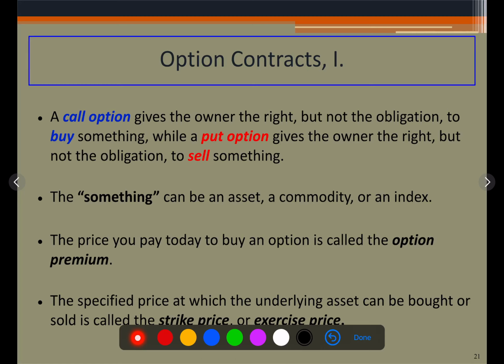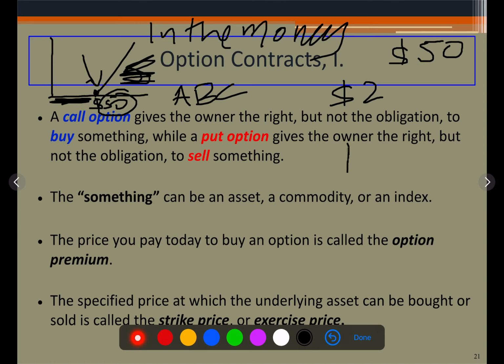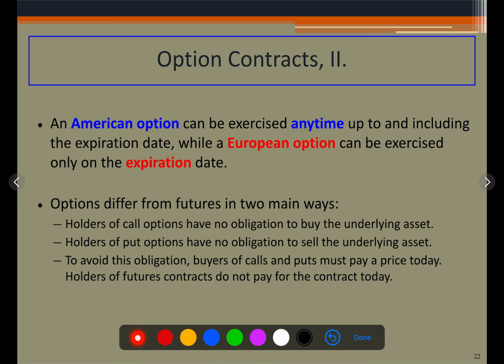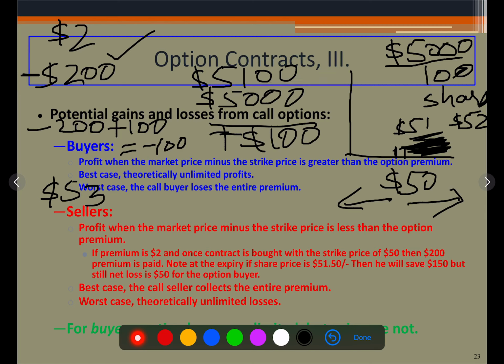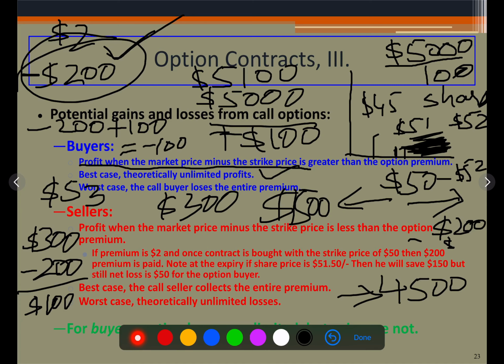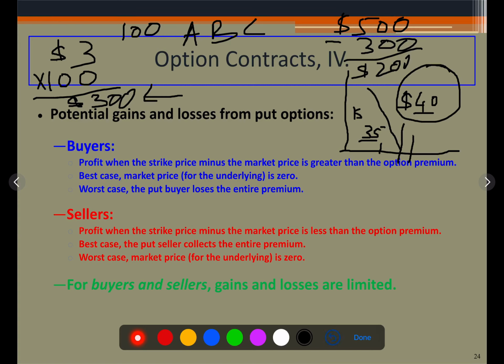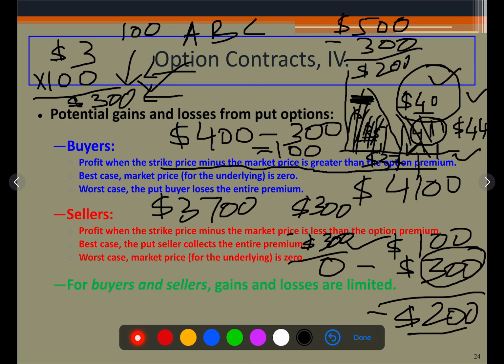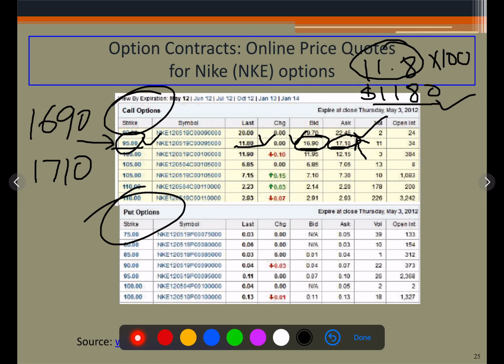Security Types (Part 4:: Options)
Learning Objectives:
1) Learn about Call and Put options and understand how do they work.